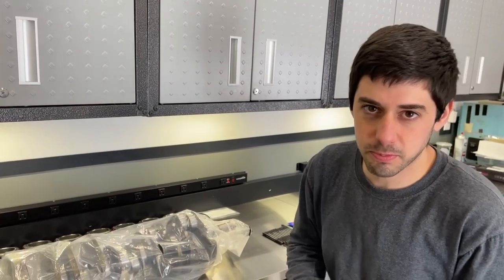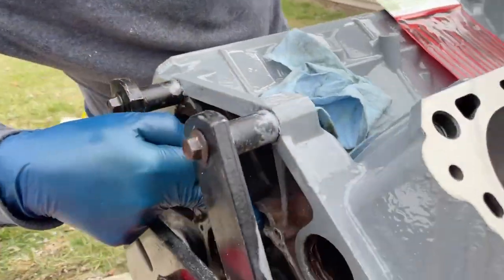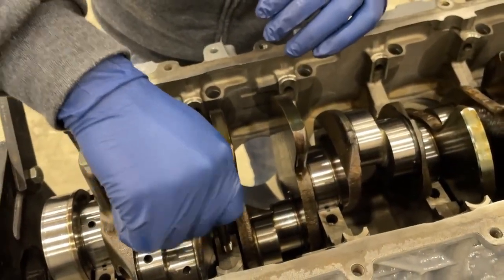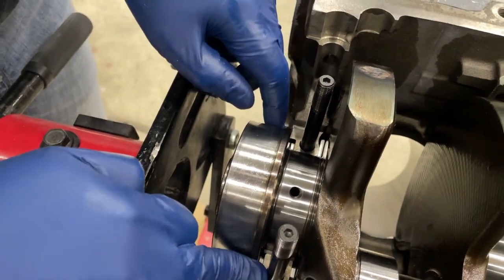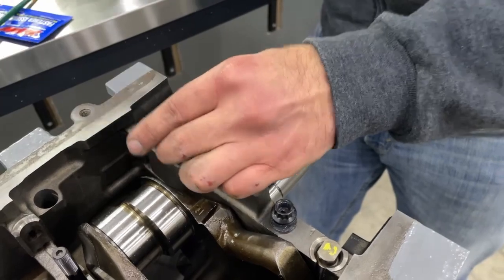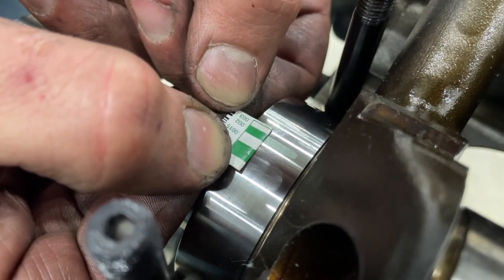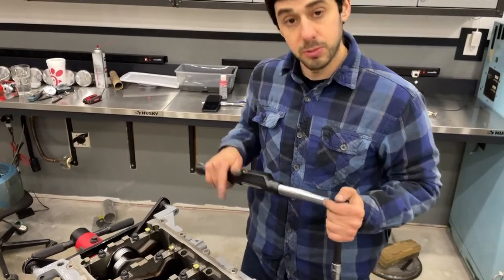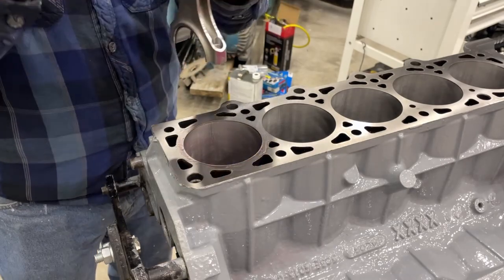How To: Plastigage + Bottom End Assembly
Rebuilding your motor? This video is part 2 of a 2-part series that will take you through the process of assembling your bottom end from A through Z.
The example used in this video is from our  6.8L Ford 4V V10 build, but the concepts apply to almost every engine out there.

Tools you'll need:
0. Safety glasses and gloves
1. Plastic bin and a brush set for cleaning
2. File set
3. Mineral spirits and AC flush kit (requires air compressor)
4. Carb cleaners
5. Torque wrench
6. Bolt stretch gauge
7. Assembly lube
8. Rubber mallet
9. Piston ring compressor

00:00 Intro
01:18 Part Clean-up
05:51 Plastigage Mains
20:59 Install Crank and Torque Mains
24:10 Check End Play/Thrust
25:04 Install Piston Rod Assembly
26:01 Clock Piston Rings
30:46 Bolt Stretch
33:22 Final Step